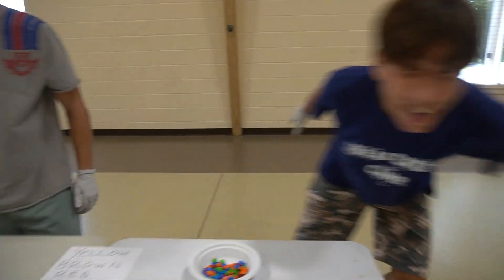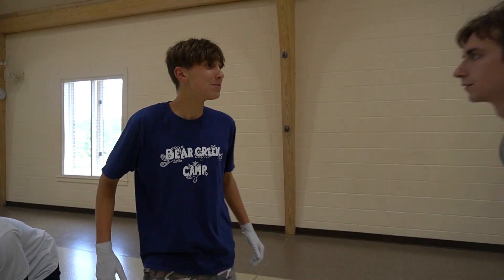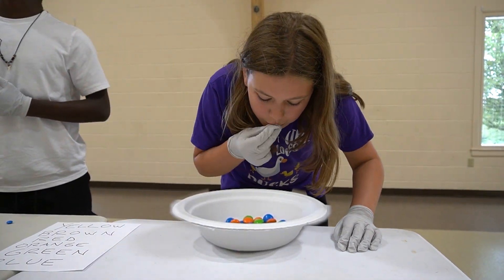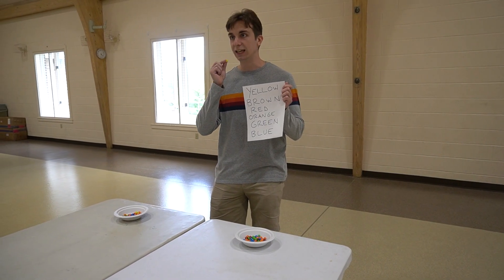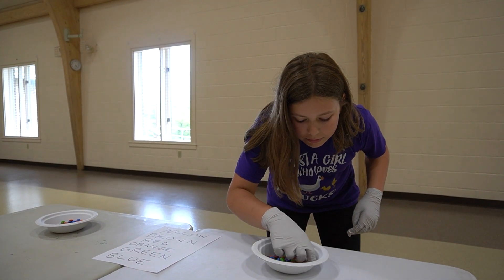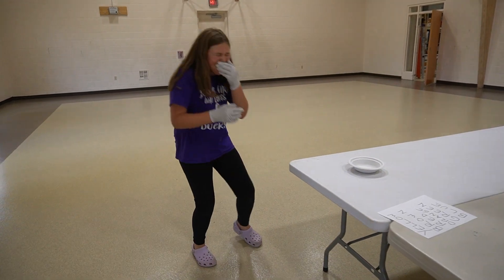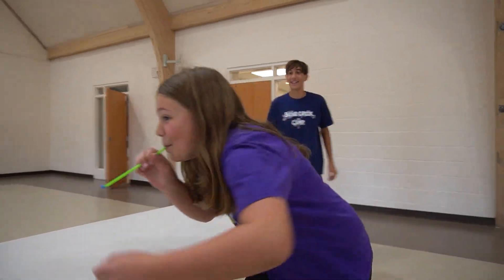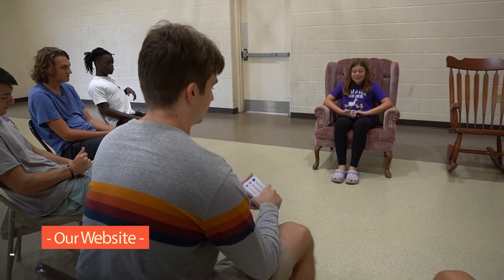The Candy Comb | Actually Fun Youth Games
This game will make you see M&Ms entirely differently...

Ideal # of Participants: Any
Where to Play: Indoor / Outdoor
Age of Participants: Elementary School / Middle School / High School
Approximate Time to Play: 5 to 15 Minutes
Materials: 1 Bowl Per Team, LOTS of M&Ms

Here's the 8 BEST Amazon products that every group leader should have!

What is ActuallyFun?
I've found that nearly every game that I can find online is either one of the ones I've played a million times already, or it's something that just simply isn't fun. This channel fixes that.
Whether you're leading a youth group, sports team, students in a classroom, scouts, or are just looking for games that are actually fun to play, this is the channel for you. Soon you'll be able to find over a hundred games on this channel presented in a way that saves you time, but more importantly, gives your group the time of their life!

0:00 - Setup
0:12 - How to Play
1:02 - Outro